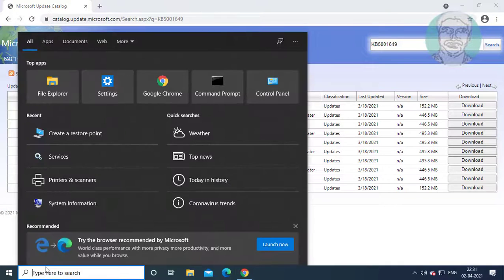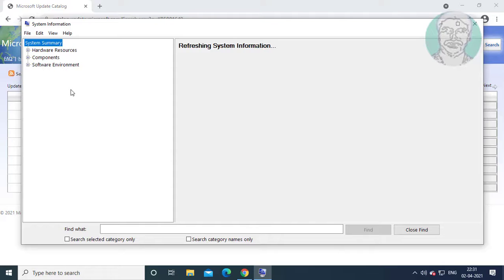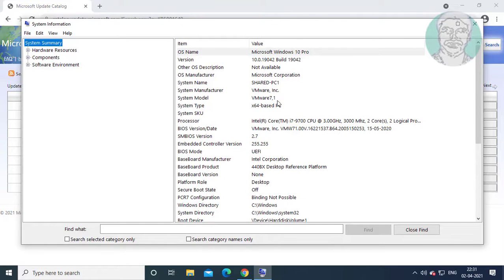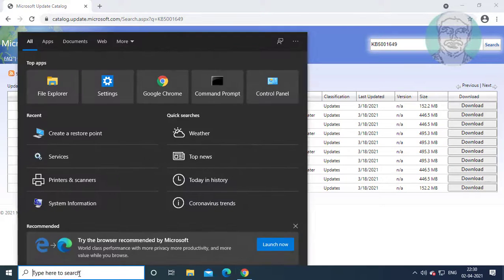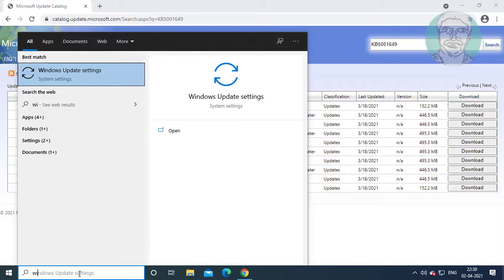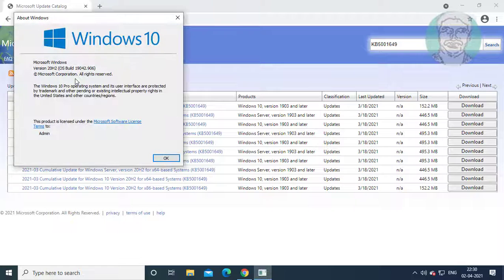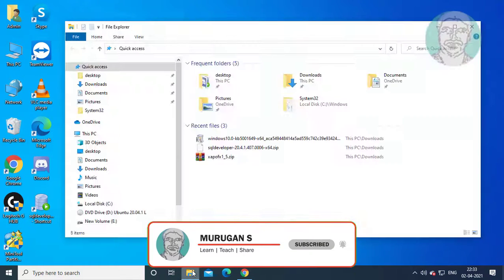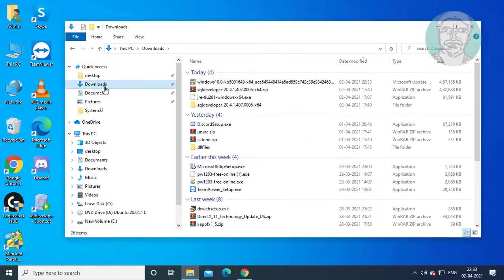Fix Windows 10 KB5001649 Is Failing To Install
This Tutorial Helps to Fix Windows 10 KB5001649 Is Failing To Install